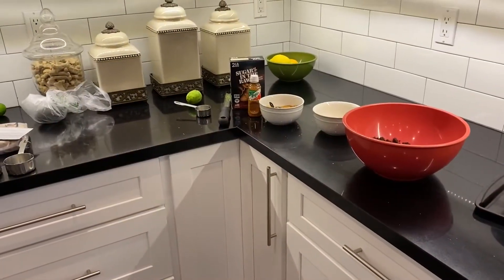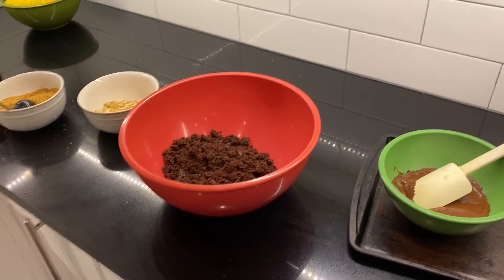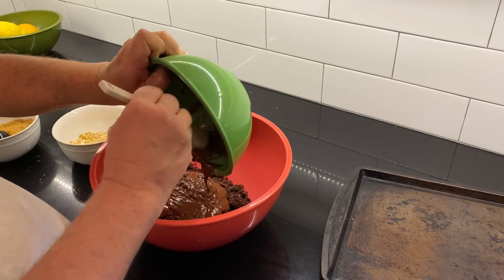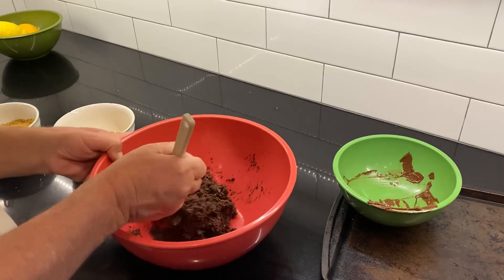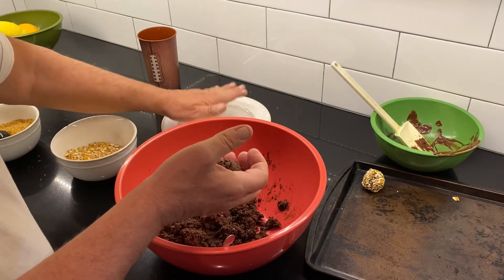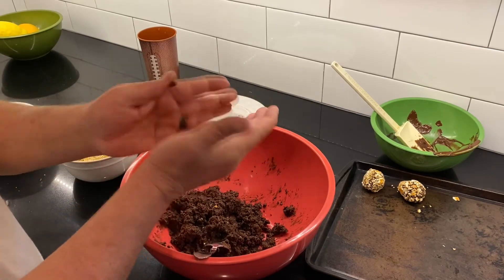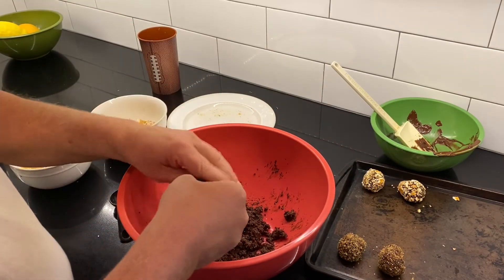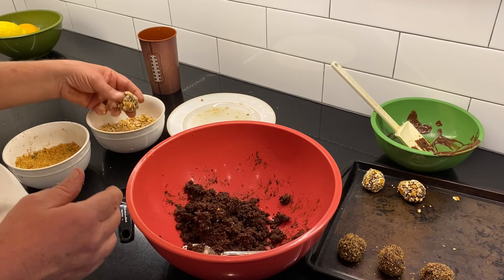Cake pops Starbucks dupe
If you have brownies that are about to turn still turn them into cake pops using this quick and easy recipe you can make chili lime cake pops or classic combination of sweet and salty and do a pretzel cake pops as well an easy way to create a sweet treat with limited ingredients serves as well that have very little time but still want to make some thing delicious and fun